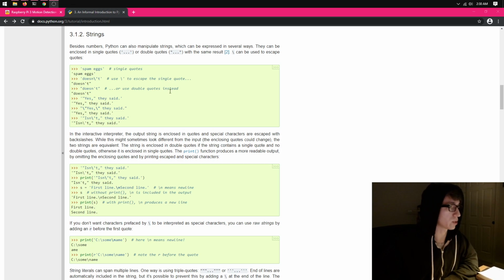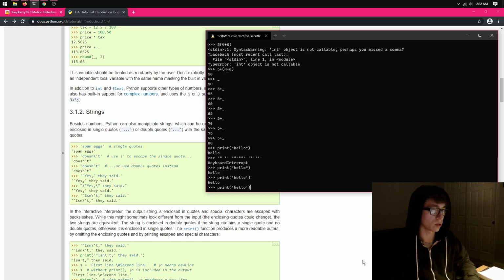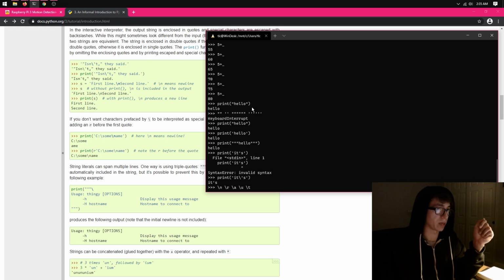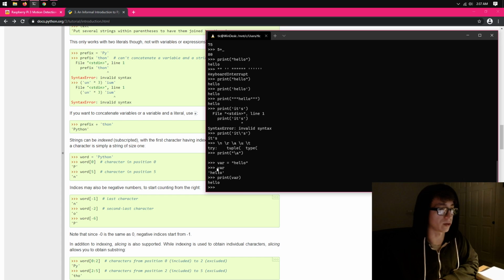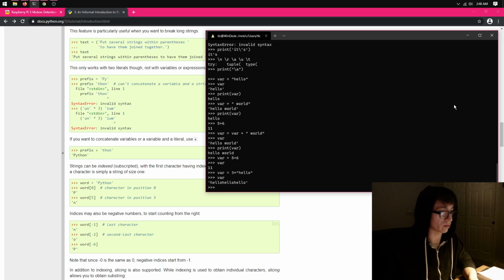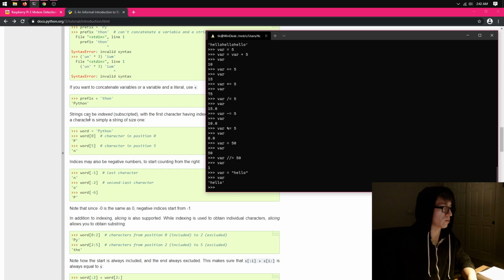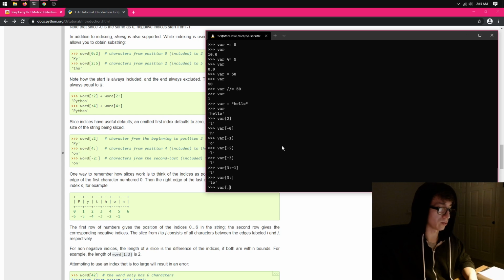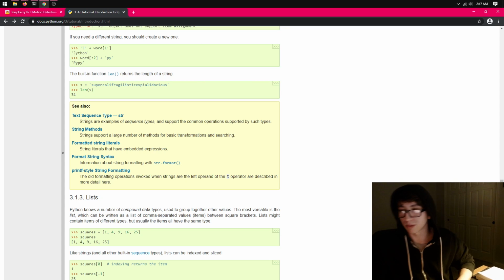Introduction to Python: Strings : Part 2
Welcome back, In this video I talk about strings in the python programming language. Strings are an odd concept if you are just getting started with programming but I clear some of that up in the next video about lists.